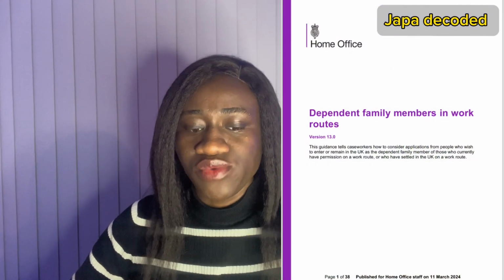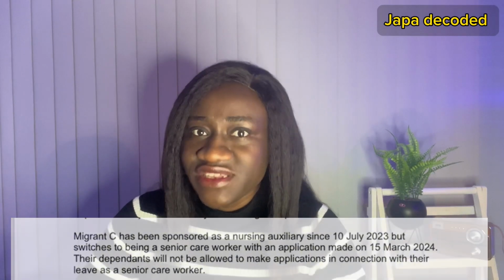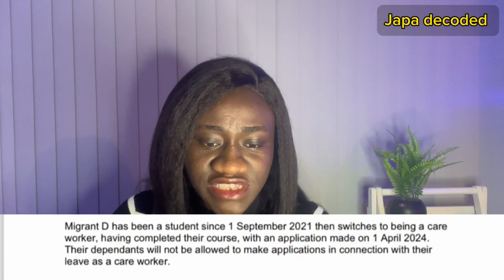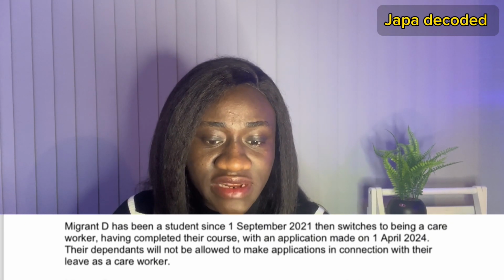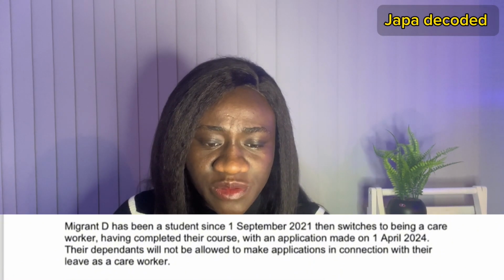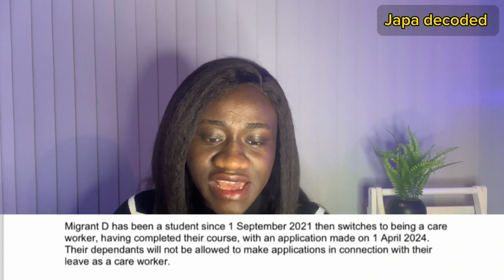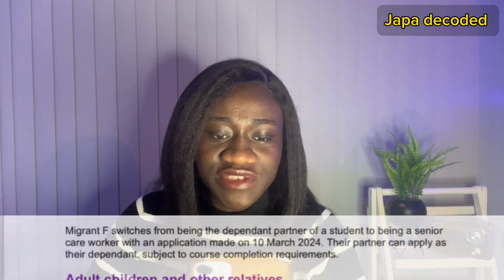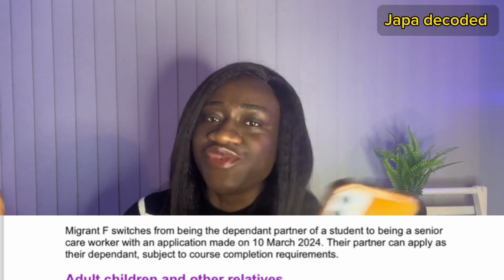Latest UK Immigration UPDATE | Important Update to Care and Senior Carer Route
REVEALED: Real Cost Of Relocating To The UK On Student VISA | TB test, IHS, VISA application..

To Relocate Or To Start A Business? | Things To Consider Before You Decide |Before You Leave Nigeria

A MUST WATCH Before Your First INTERNATIONAL FLIGHT | Step By Step Process | Boarding Pass| Check in

3 Ways to Track Your UK Visa Application | How To Check Your UK VISA Status To Avoid Delay